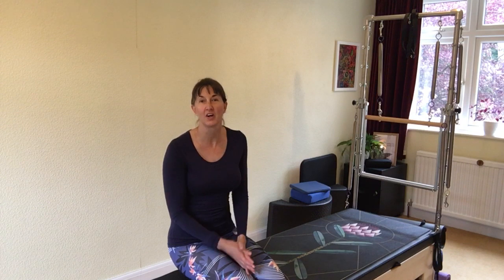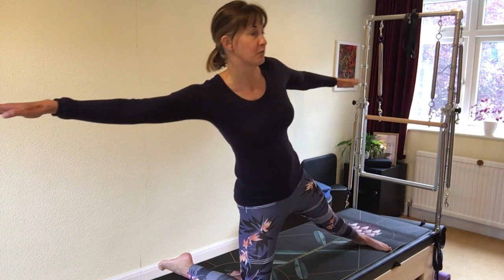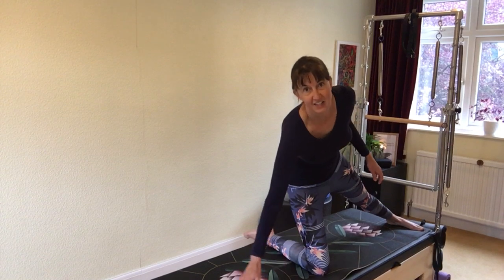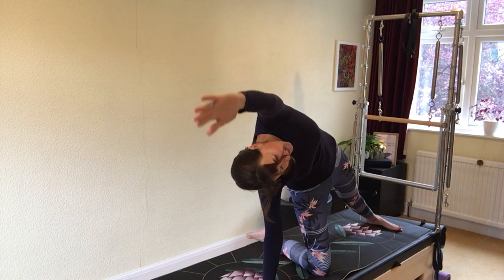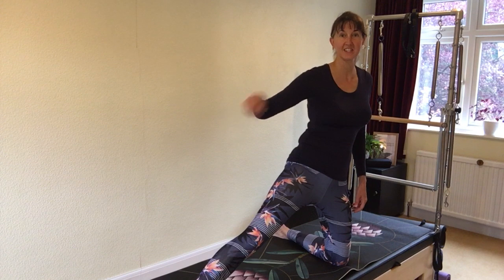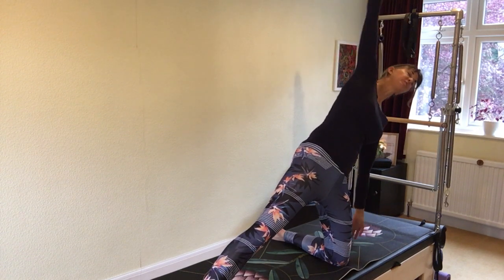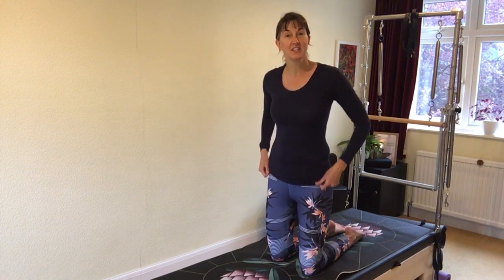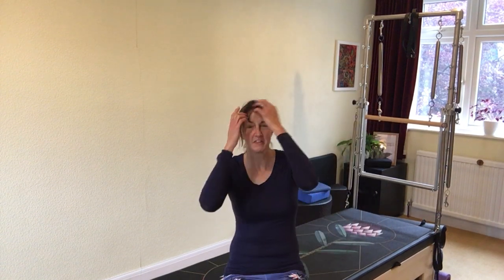Pilates Matwork Building Blocks (Part 3)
To finish this Pilates matwork session, we work in Gate Pose, lengthening and strengthening the sides of our bodies through a series of increasingly challenging exercises.  We re-balance the body with some more 4 Point Kneeling work.
Please feel free to stop anywhere along the way; you don't need to work to the most challenging exercises.

Please remember to listen to your body and to stop should you feel any sharp, shooting pains.